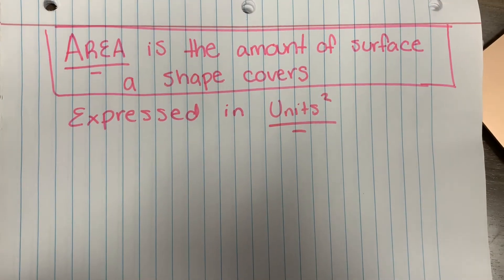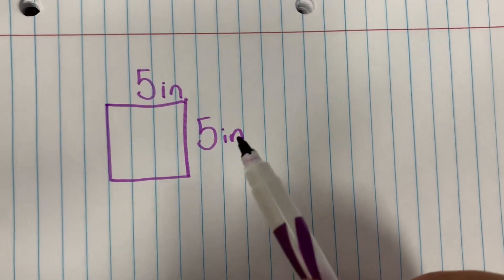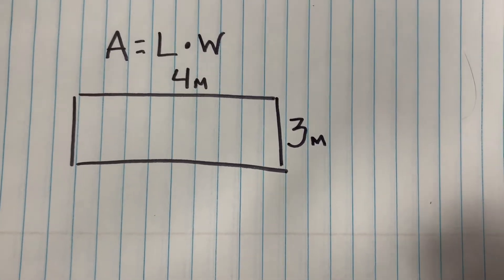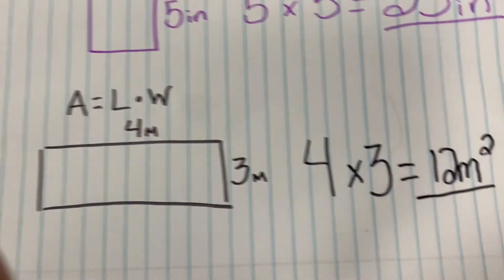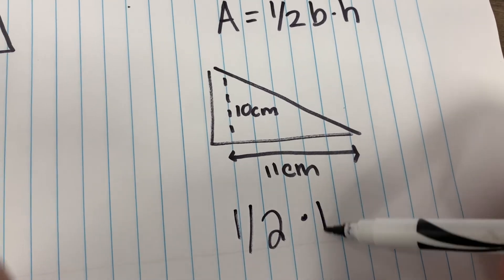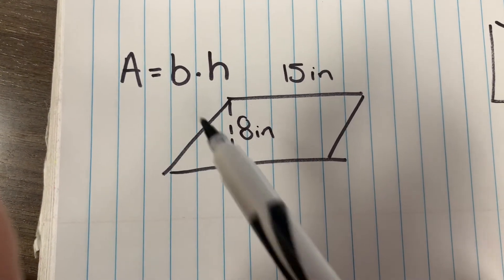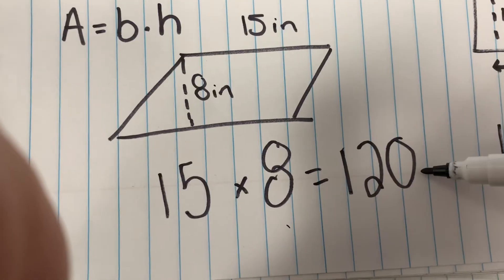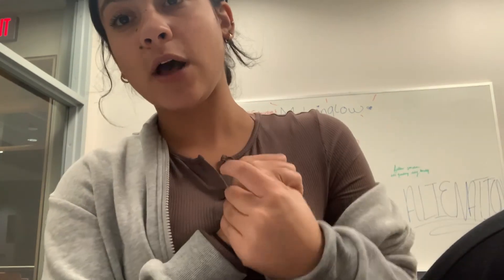Nicole Explains Area with 4 Different Shapes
Materials needed: paper and a writing tool